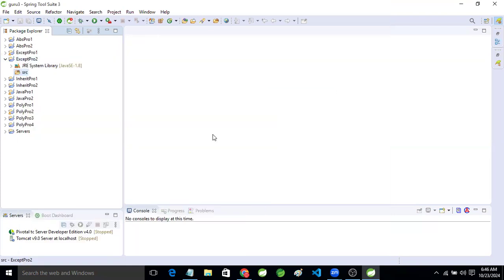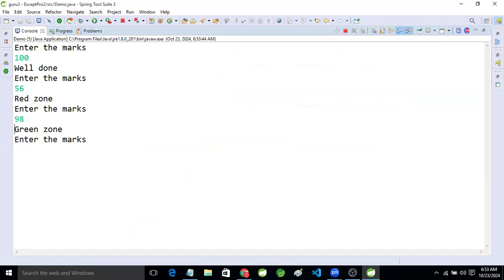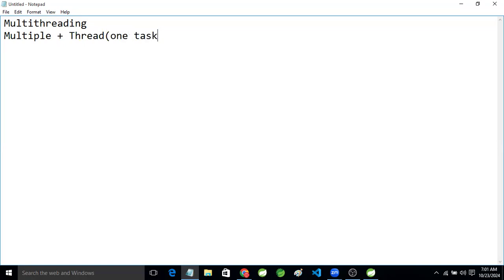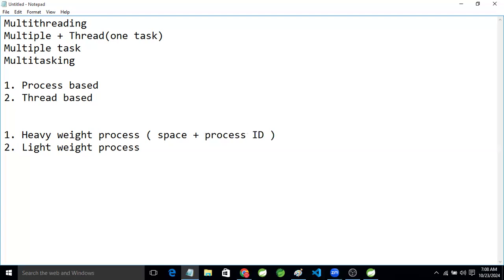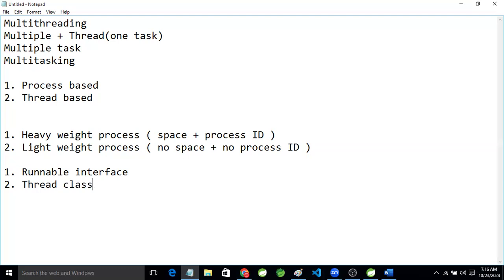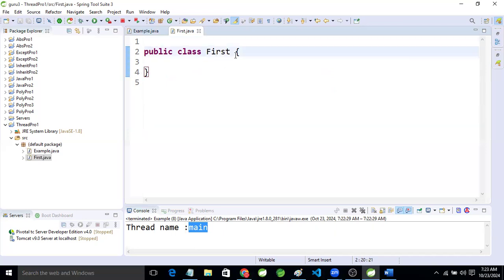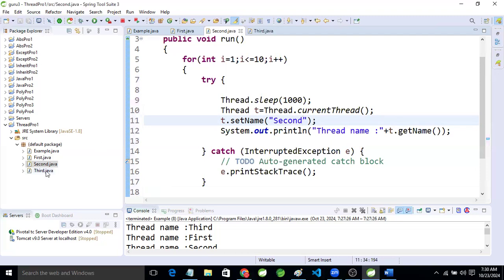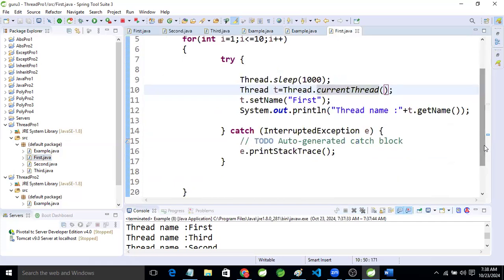Core Java : Exception handling amd Multithreading session part 1